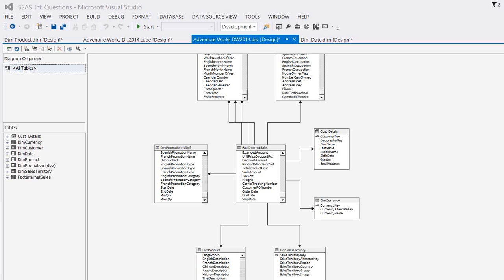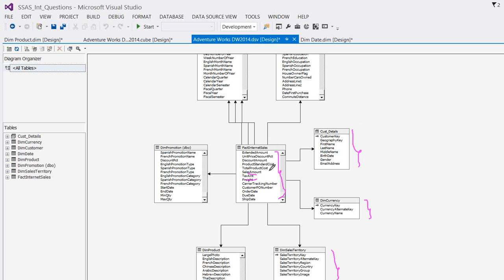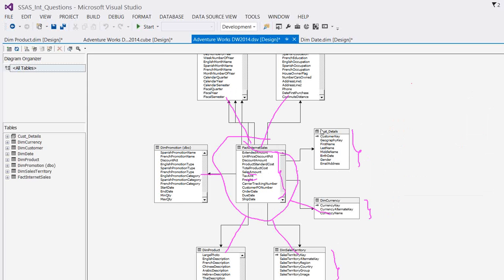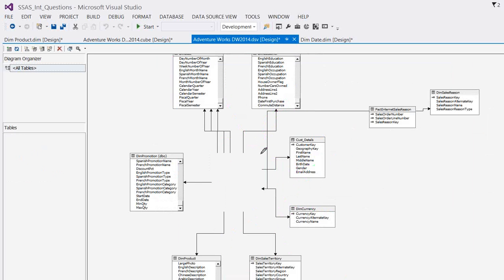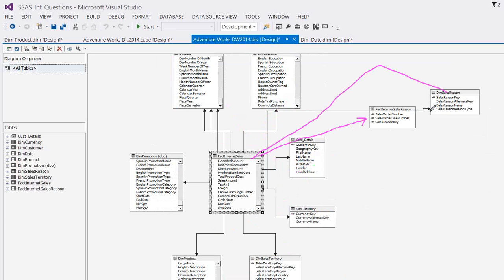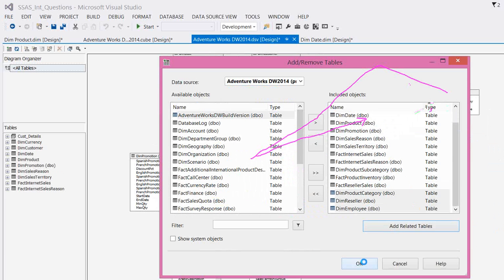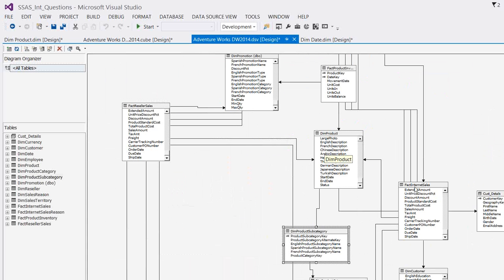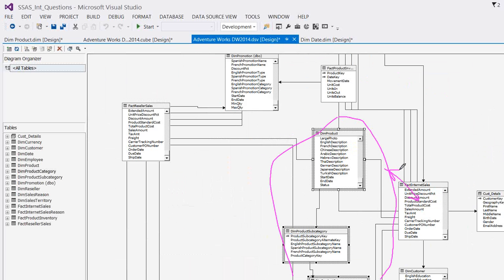SSAS Interview Questions: What is Snow Flake Schema in SSAS